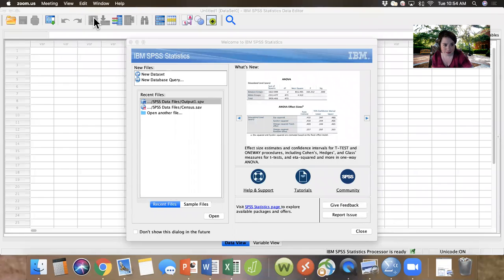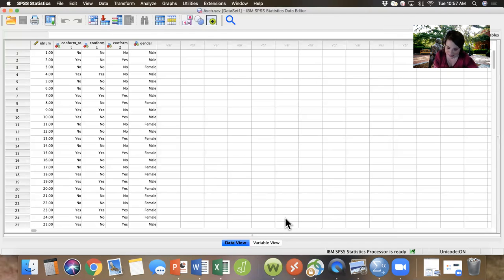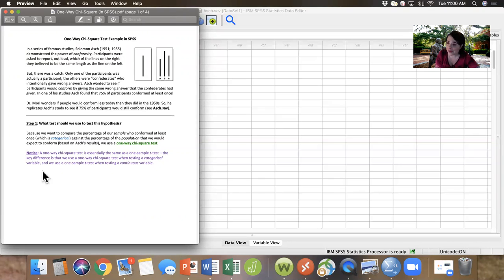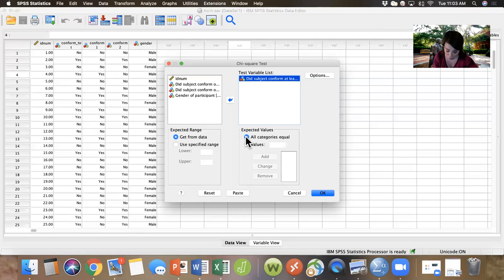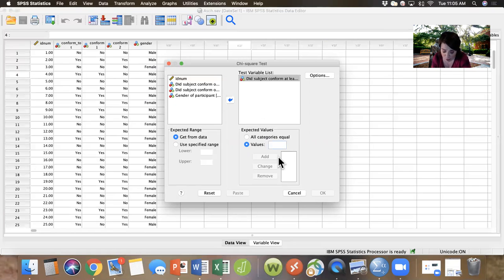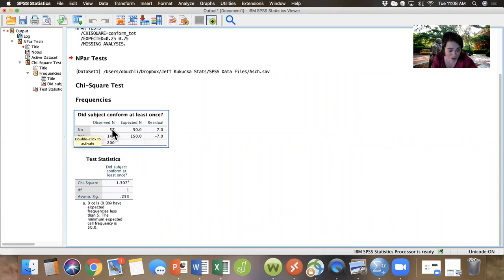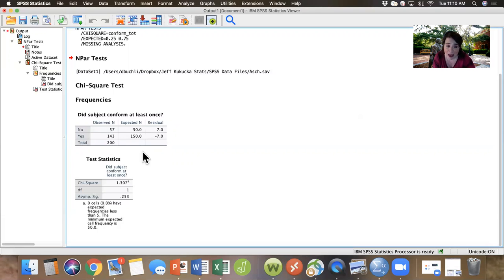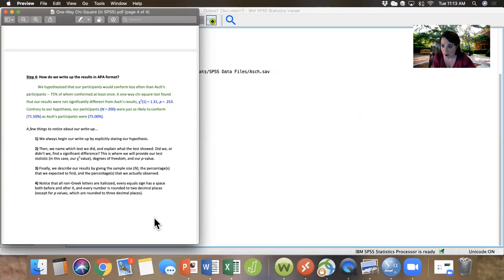One Way Chi Square SPSS Tutorial